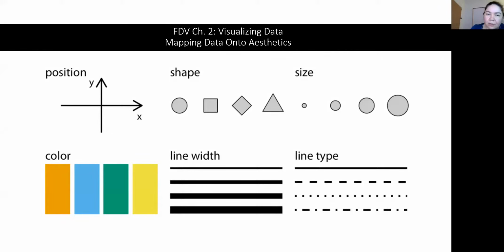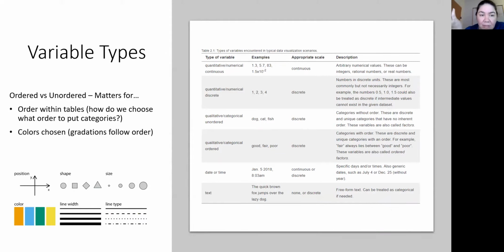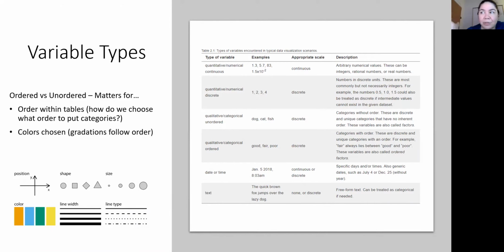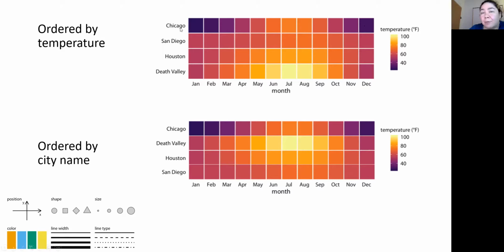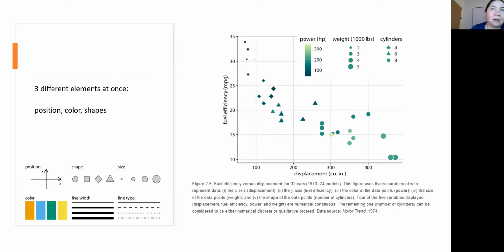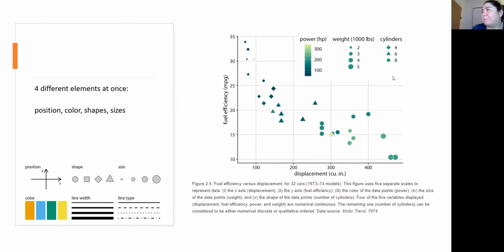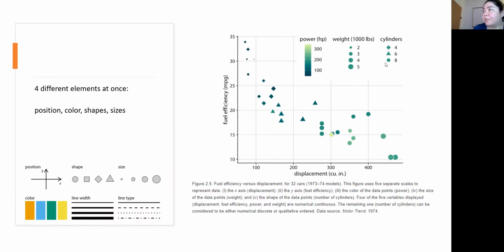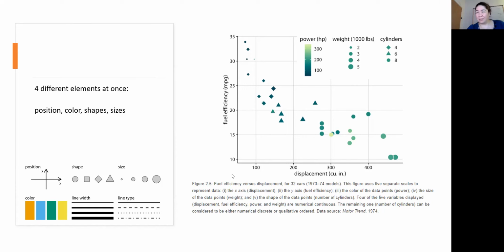FDV Ch 2